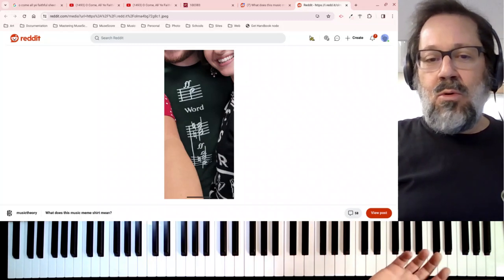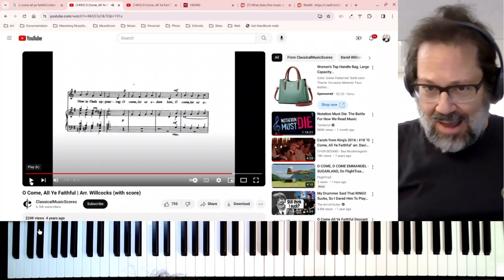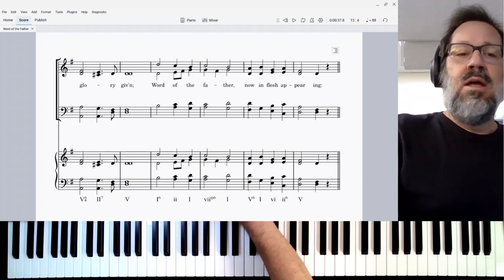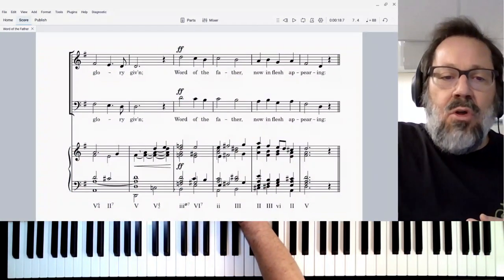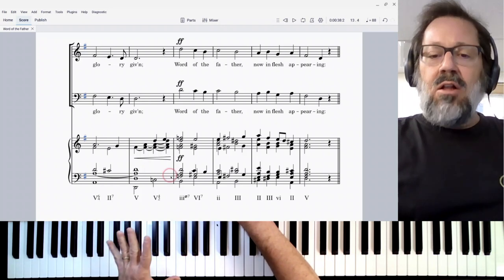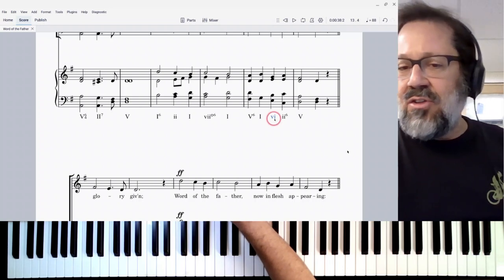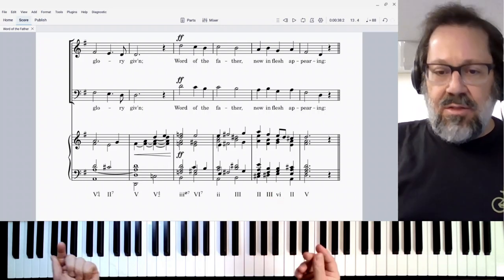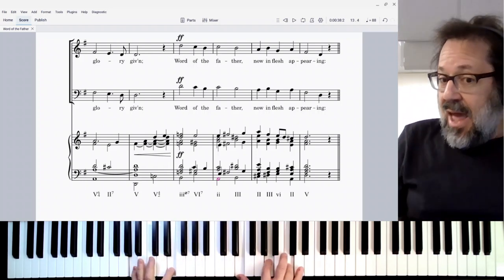An impactful reharmonization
Although I've heard the passage many times, I recently became aware of how much of an impact a particular harmonization employed by David Willcocks in his arrangement of "O Come All Ye Faithful" has had on the choral world.  One chord in particular - the first beat of the line "Word of the Father" - is enough of a "thing" as to have inspired a T-shirt design.  In this video post, I explore what is going on harmonically in this passage, and ponder the subject of how harmony can affect us so deeply.